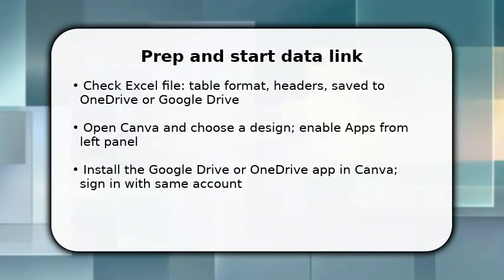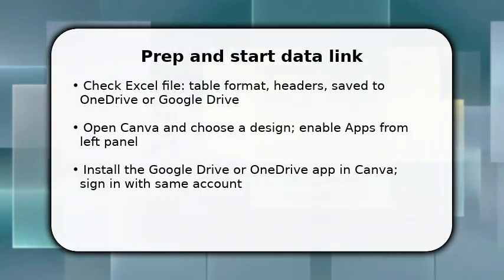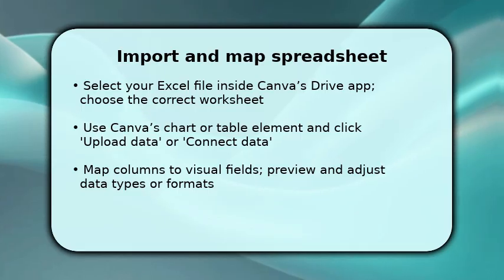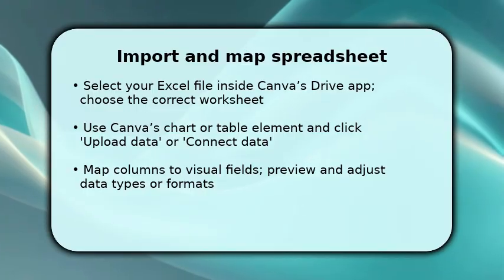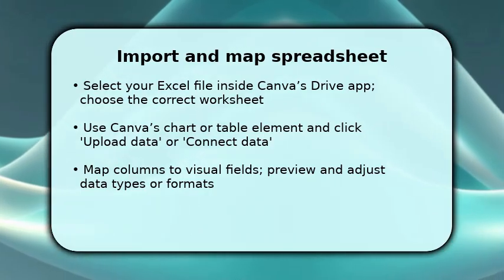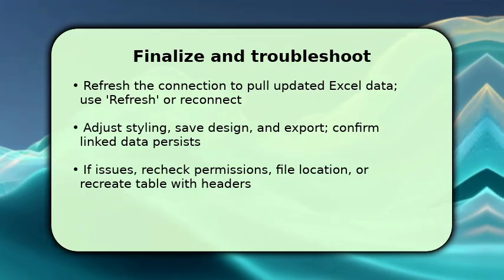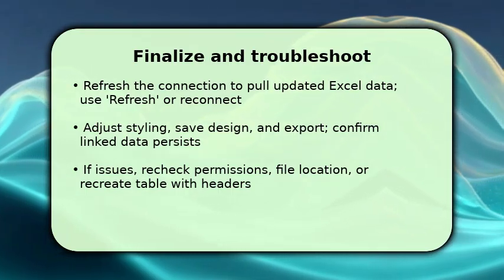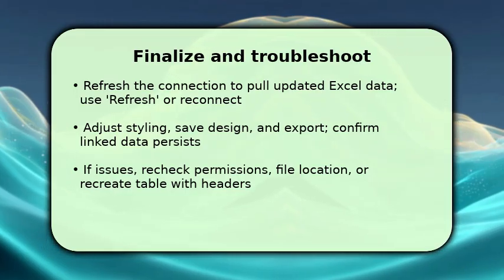How to Connect Excel to Canva (easy Method)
Learn the straightforward steps to link Excel spreadsheets directly into Canva designs for enhanced creativity and efficiency. This video guide will walk you through importing data, customizing templates in Canva, and merging your analytical skills with visual design.